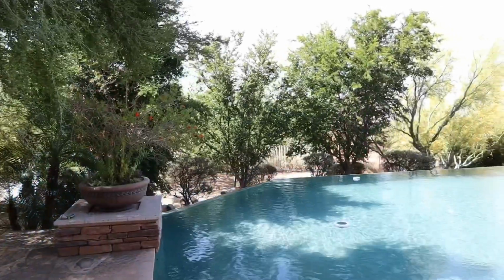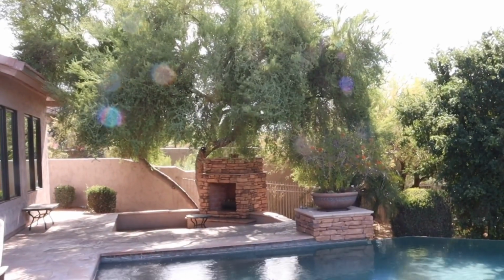Is Your Pool Hard To Keep Clean And Use Too Much Chemical?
When your landscaping vegetation is close to your pool it will require more chemicals to keep it blue and clean.  I asked Chad Nikkel with Aquaman Pools to talk further about this to better understand what goes on chemically with the water when there is excessive landscaping nearby.

First off, the obvious is when the landscaping is nearby you will get more leaves and debris falling into the pool which is messy.  However, the organic load increases so you will need more chemicals.  Chemical is like sanitizer that keeps algae and viruses away by disintegrating them inside your pool water.  Because of this heavy load of nearby vegetation your pool may require 2 visits per week to keep the chemical balance and continue to remove the physical leaves and debris.  The double in service will increase cost to the homeowner for extra labor visits and extra chemicals.

As a landscaper we try to recommend better options of trees and plants if you are going to have vegetation near your pool.  We either recommend low shedding vegetation or trees that lose all their leaves only once per year in the fall so that there is not constant leaf shed all year.  My favorite tree for low shed is a live oak tree (click link to learn more)

Or we also like trees that only lose their leaves once per year like the Chinese Pistache tree (click link below)

or the Shamel Ash tree (click link below)

These trees grow thick more quickly then the Live Oak tree and lose their leaves only once per year but hardly ever lose their leaves  throughout the year which makes them a great option but still should not grow over pools if you can avoid it.

The next important thing to talk about is the plants you choose and how close they are growing near the pool.  If you have plant material that is trimmed up and still encroaching a sidewalk it will be an issue because all the new growth is instantly much closer to the pool and the ends of the branches is usually where the flowers will drop from and are usually going to end up in the pool.   We also recommend shrubs that do not bloom small blooms frequently and the biggest culprit of this is the bougainvillea shrub.  They are constantly dropping small blooms and these flowers almost always end up in the pool

Some of my favorite shrubs around pools are red hibiscus, Texas sage, Medeterranean palms, bottle brush shrubs, orange jubilees.  Here is a link to a great website with all desert recommended plants.

If you have any other questions or would like a more detailed list of exactly what’s included in AMS Landscapings lawn care and landscape services, please give us a call at or check out our

If you would like to see some current pictures of our work please

We also offer many other landscaping services and offer great tips and offers on our Blog, Facebook and YouTube pages (see links below):

Home of the Same Day Estimate!